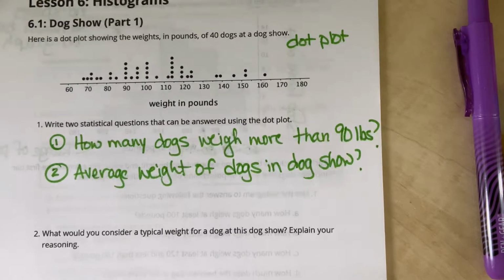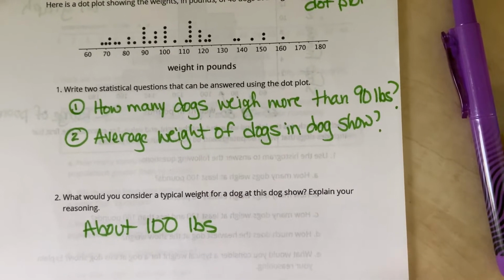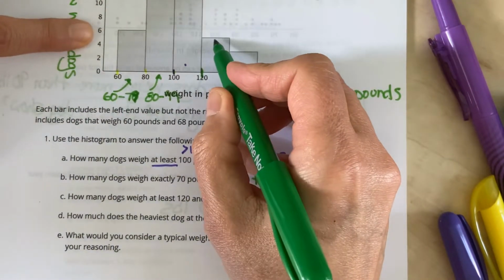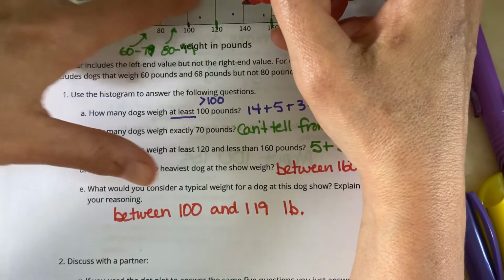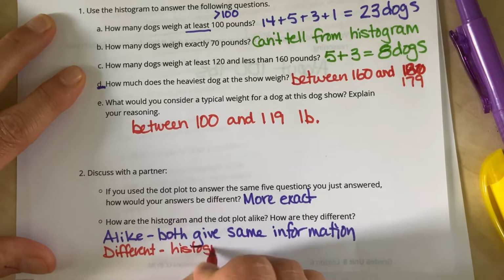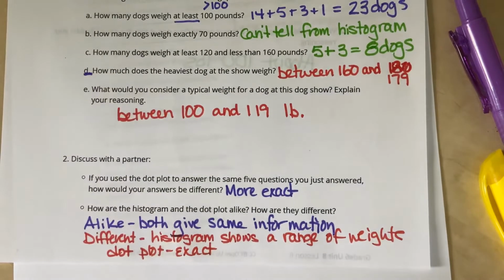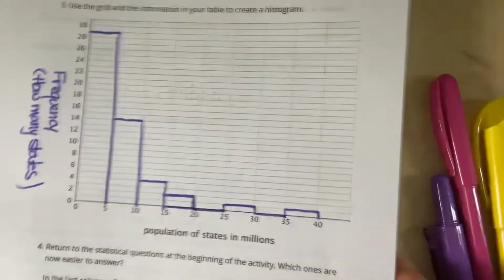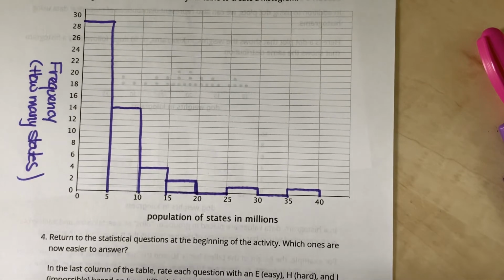Lesson 6, unit 8